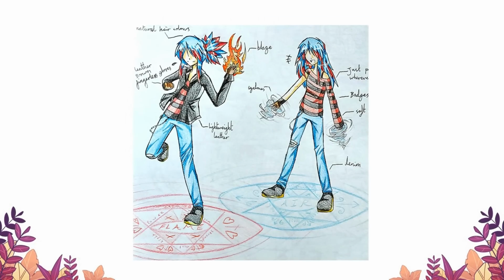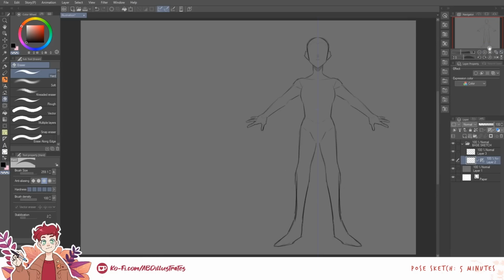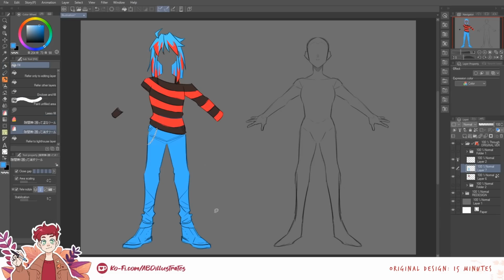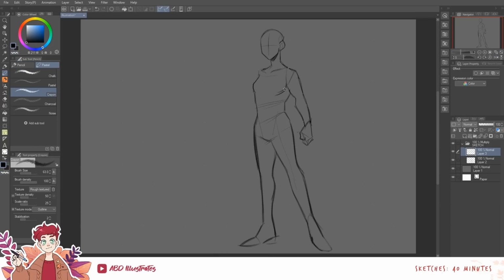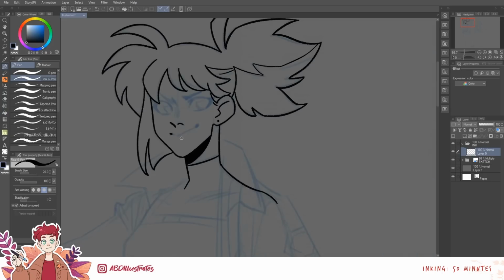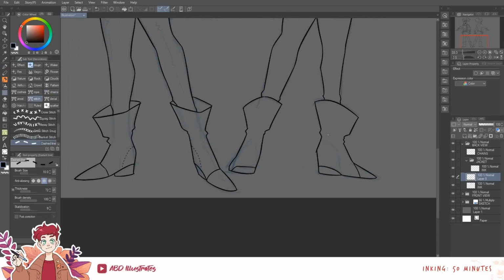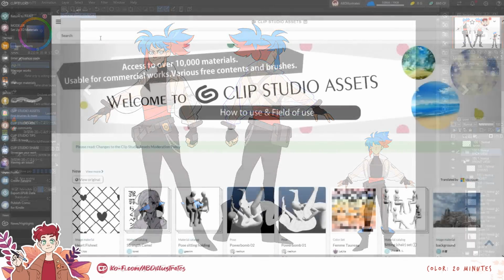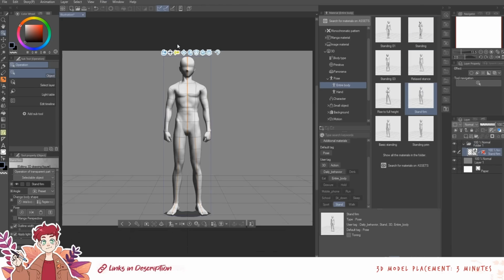Making a Character Sheet with CLIP STUDIO! | SPEEDPAINT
Back at it with another fun lil’ character redesign sesh – but this time around I wanted to focus more on the actual design process itself! I often get a lot of questions about the tools and shortcuts I tend to use, so hopefully seeing how I put together my character design canvases might provide some helpful answers! (^^)/

If you have any suggestions for future videos you’d like to see, please do go ahead and lemme know down in the comments! °˖✧◝(⁰▿⁰)◜✧˖°

TIMESTAMPS
- 00:00 Intro
- 02:45 T-Poses (Symmetry Ruler)
- 09:27 Turnaround sheets
- 19:18 3D models
- 20:53 Finished artwork / Endcard
 -- MUSIC USED --